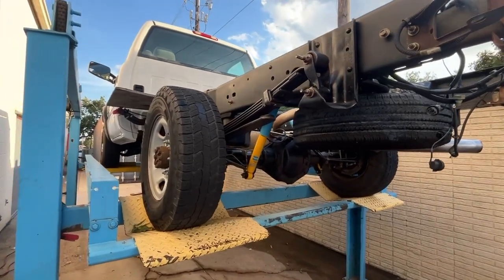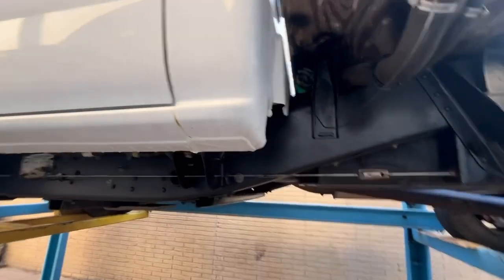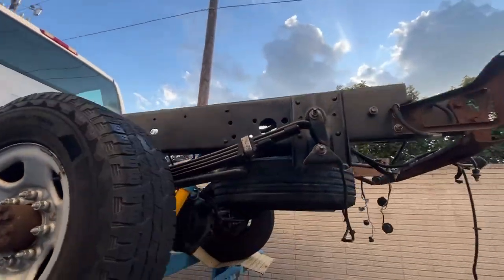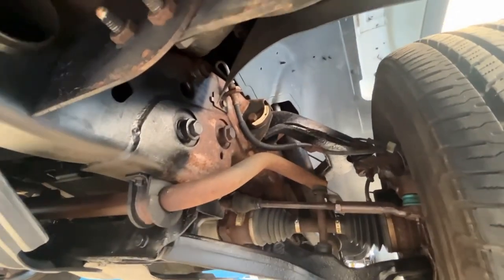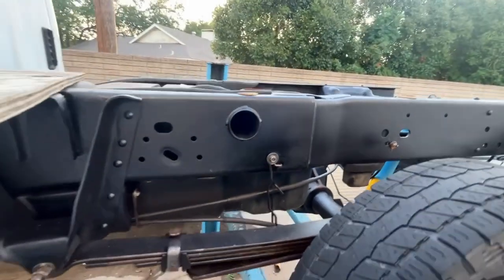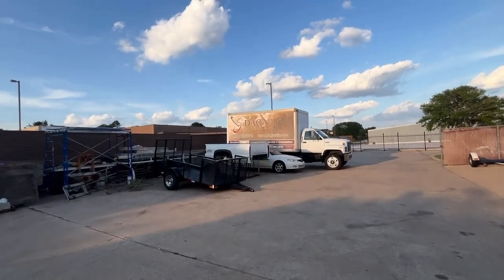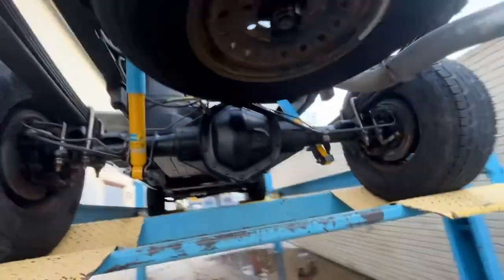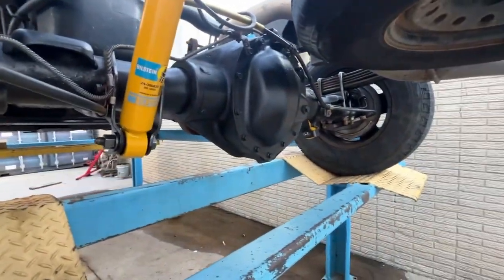Chevrolet Silverado 2006 LBZ Duramax 4x4 RCLB being turned into collector. Chassis detail work PT4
Part 4 in this series…. Work in progress